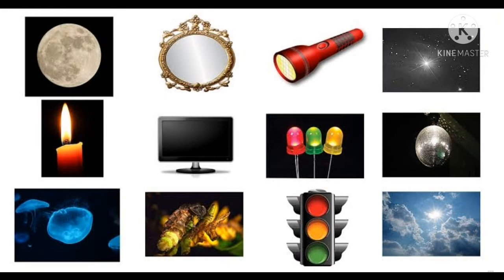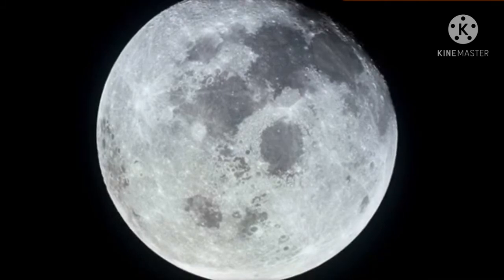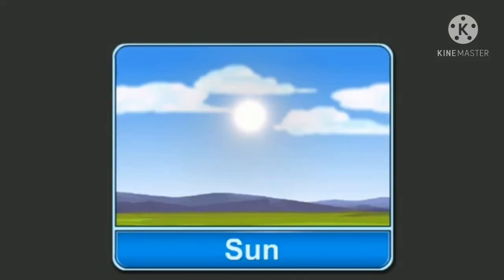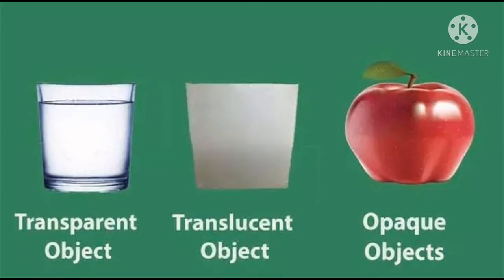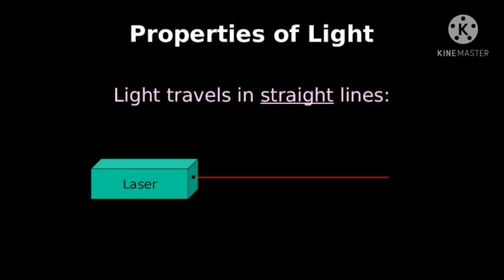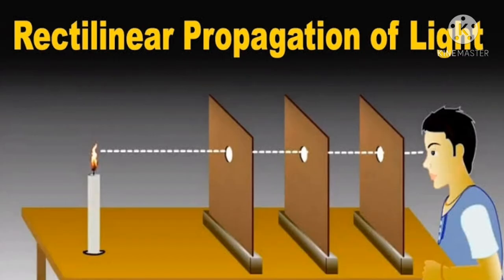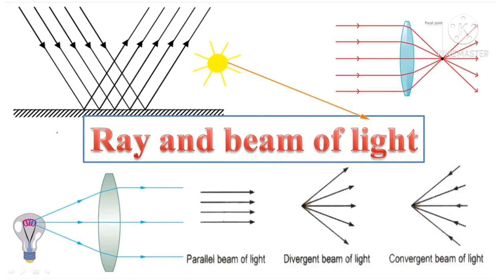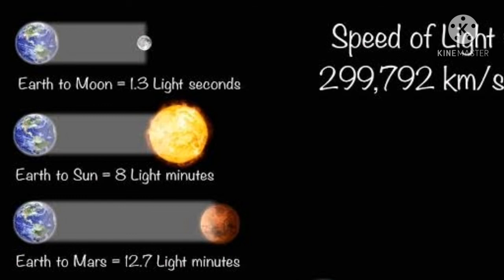Unit 15 Light (Part-1)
Class 6 Physical Science - Luminous and Non Luminous Objects, Sources of Light, Light travels in Straight lines